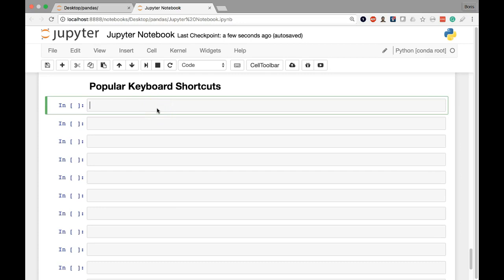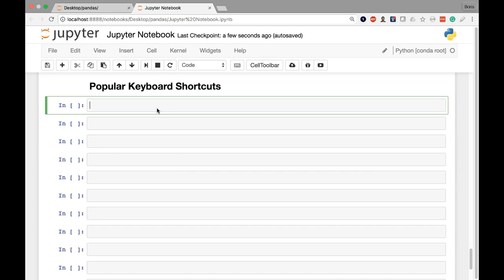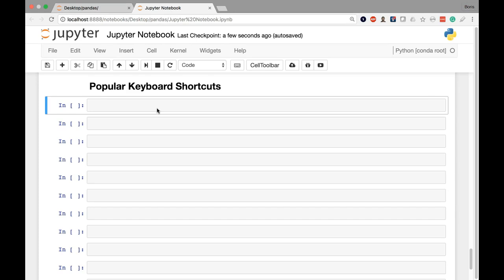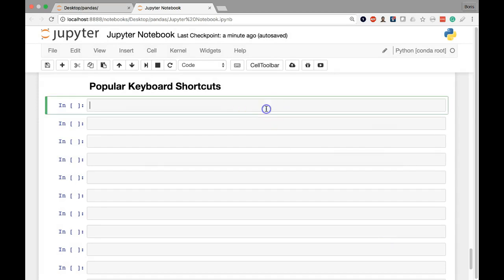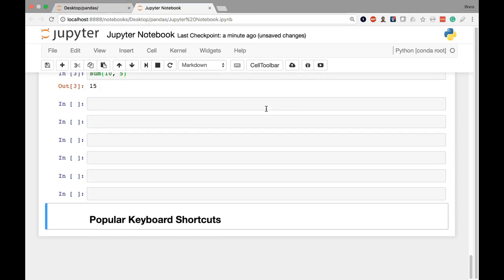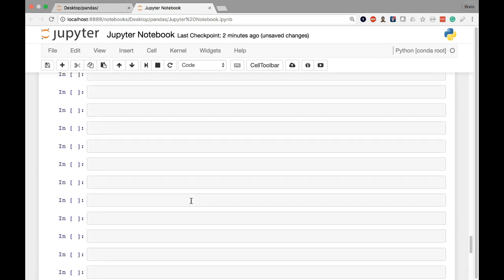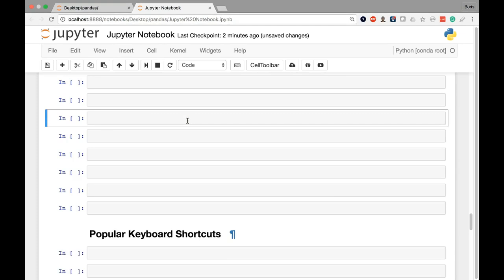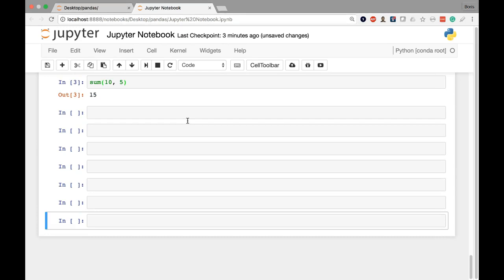15 Installation and Setup Popular Keyboard Shortcuts